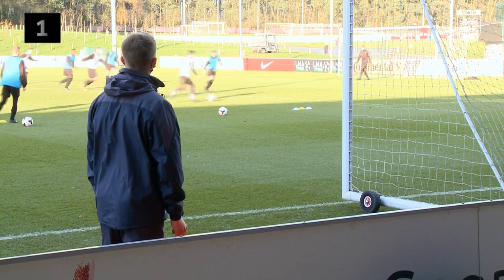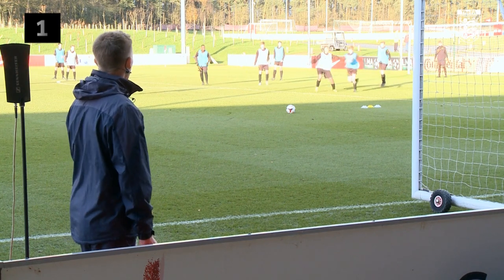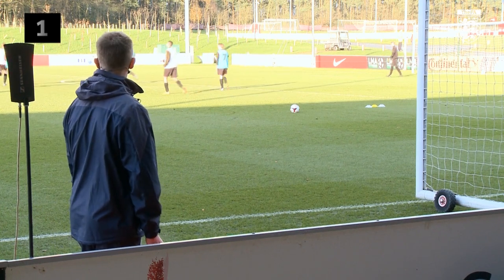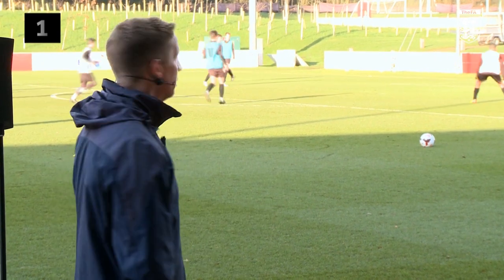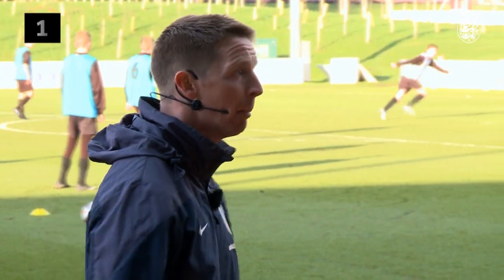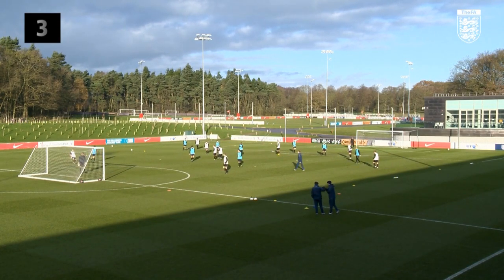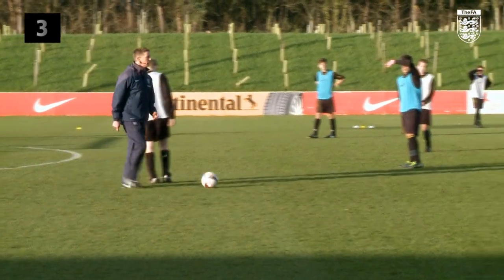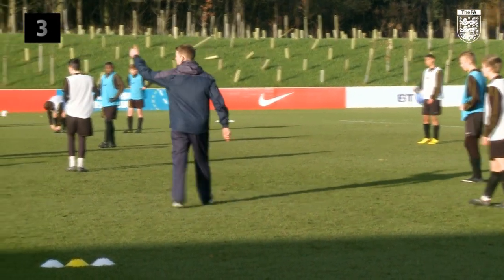Coaching Philosophy clips 1 to 3